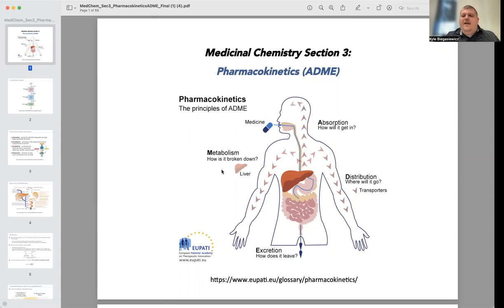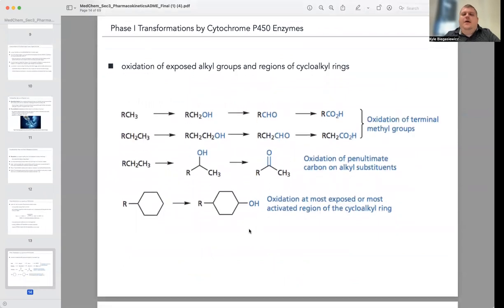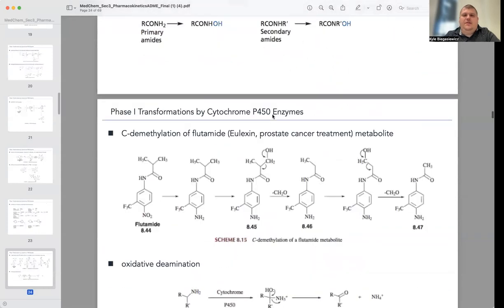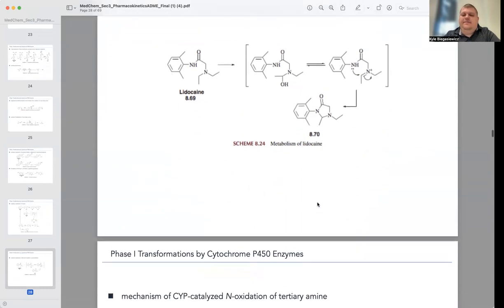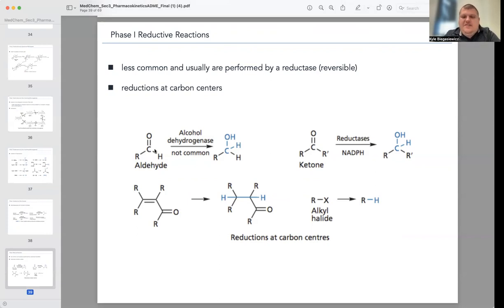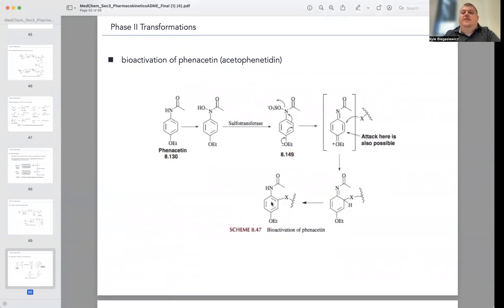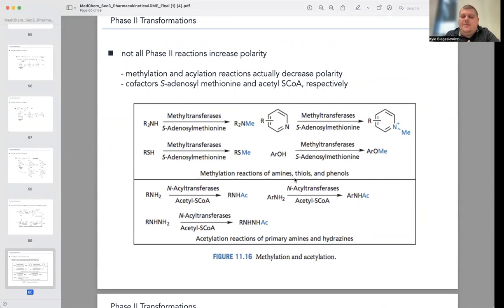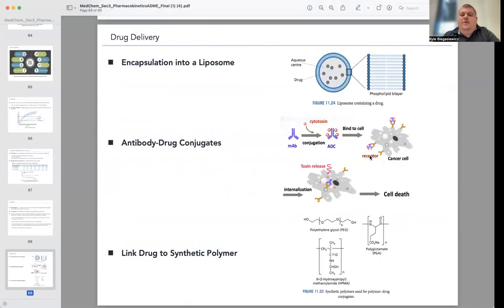Spring2022_Section3Review_03092022